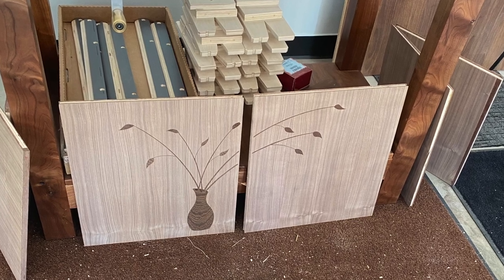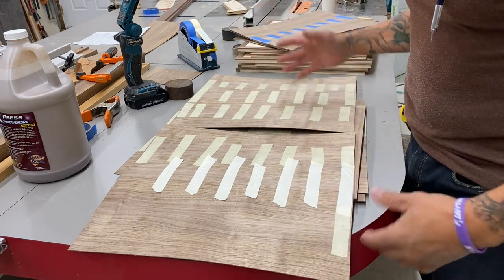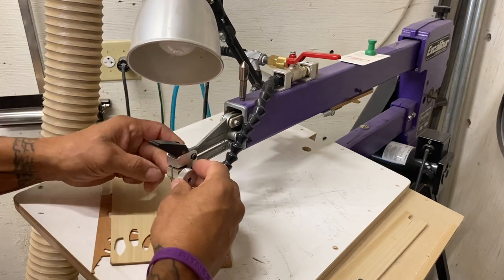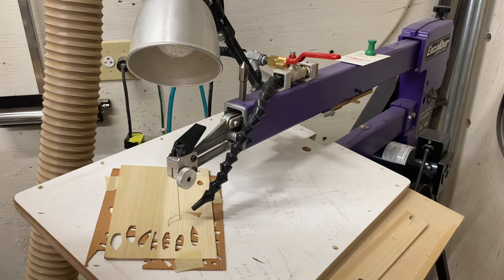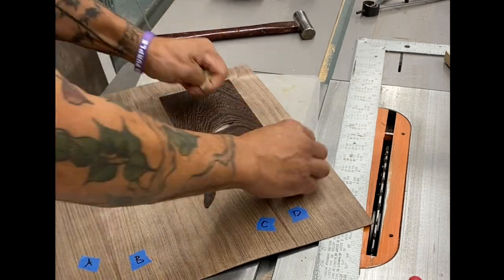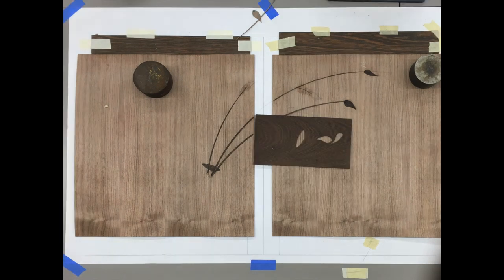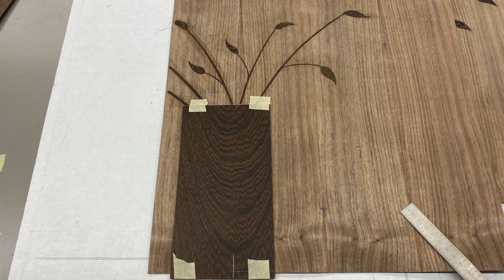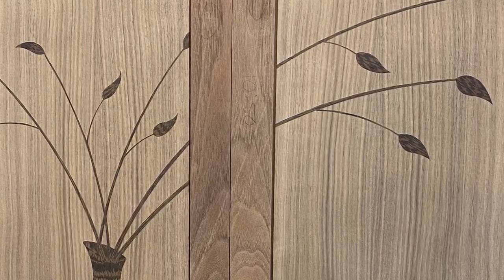Marquetry & Inlay Part 1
In part 1, I talk about the "double-bevel" marquetry technique...how I lay the pattern out to start, making the cuts, using a compass to draw a vase and much more.  And true to my videos, there are always a ton of woodworking related tips/tricks mixed in.  Much thanks!

My favorite fret saw!
A link to the awesome white pencil that I use on dark woods

I couldn't find a website link for my marking gauge used in the video...but Thirlwell Tools is on Instagram Shown at 1:29 & 2:30

I constantly post woodworking related tips and tricks on my Instagram